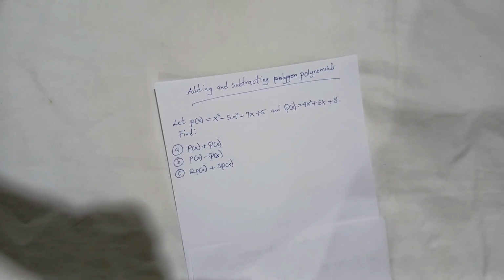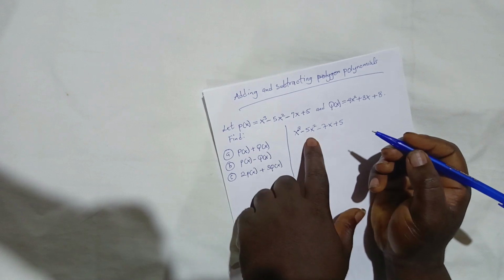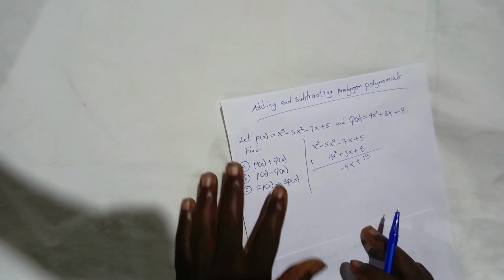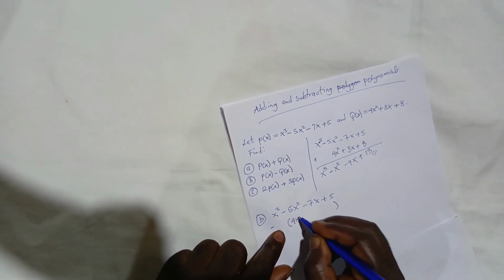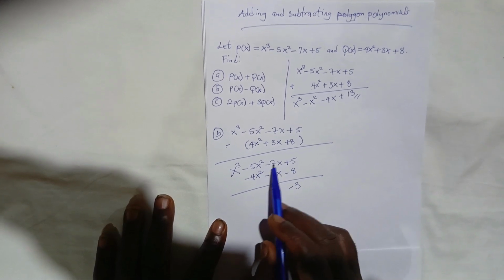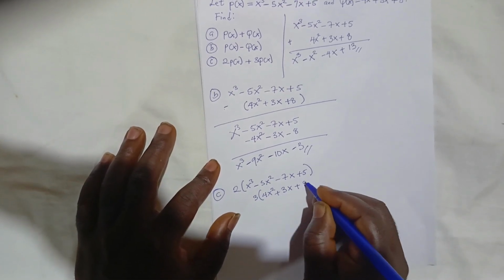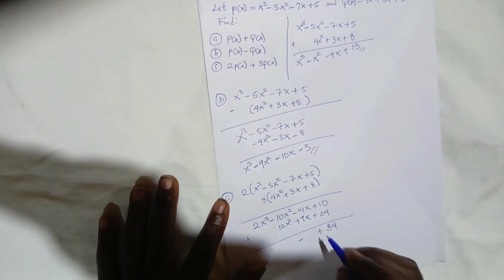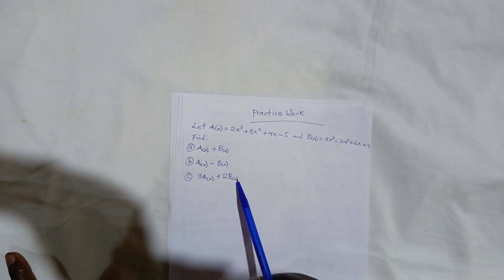Easiest Way to Add and Subtract Polynomials | Math Made Simple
Welcome to another clear and simple math tutorial!
In this video, we’ll learn how to add and subtract polynomials step by step — the easy way. Whether you’re preparing for exams or just strengthening your algebra foundation, this lesson will help you understand every process clearly.

📘 What You’ll Learn:

What are polynomials and like terms

How to identify and group like terms

Step-by-step methods to add and subtract polynomials

Practice examples and quick tips

Anyone learning algebra or reviewing for exams (WAEC, JAMB, SAT, or university tests)

Teachers and parents who want to help students understand math better